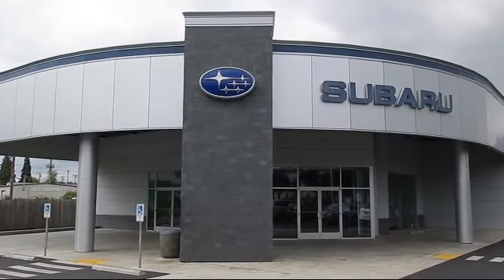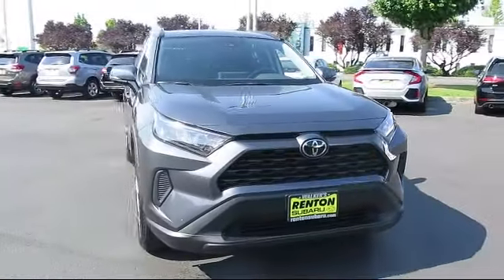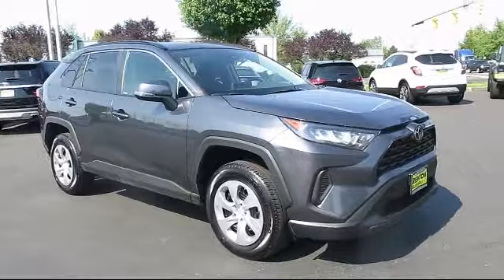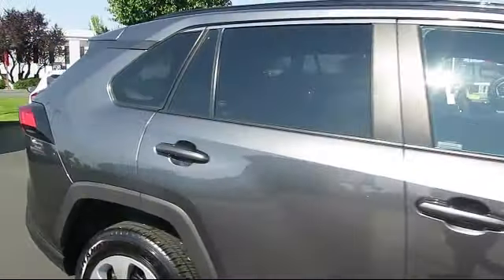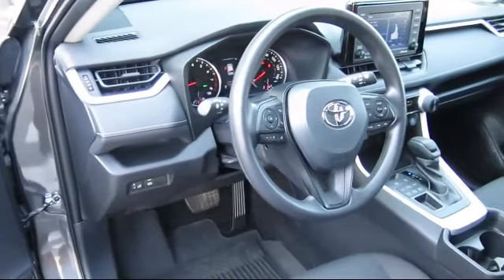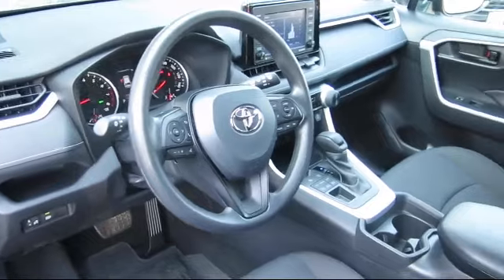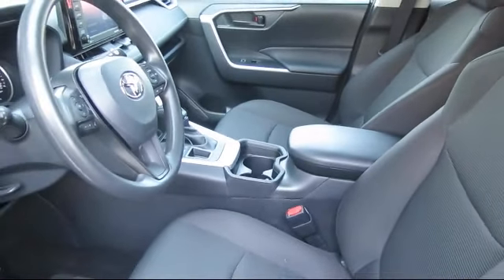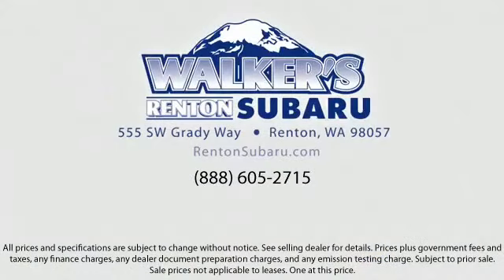2021 Toyota RAV4 LE Seattle Bellevue Renton Kent Auburn Lynnwood Edmunds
2021 Toyota RAV4 LE Stock Number: WS4276A Vin:2T3G1RFV9MC198938.